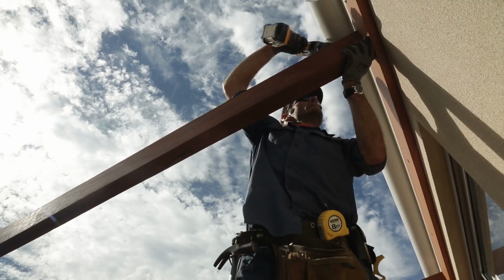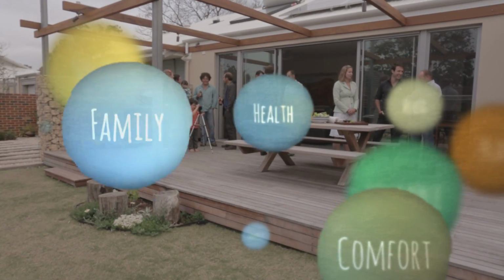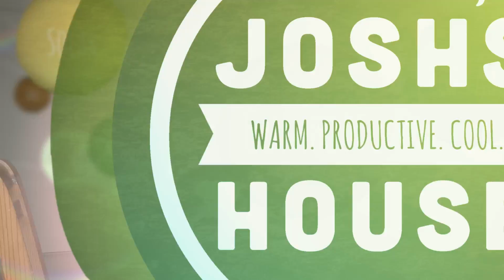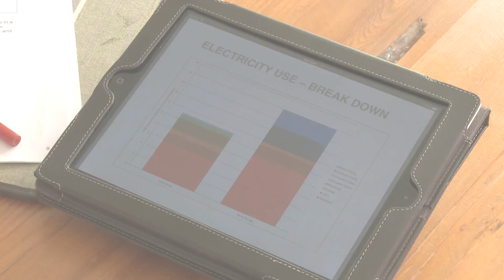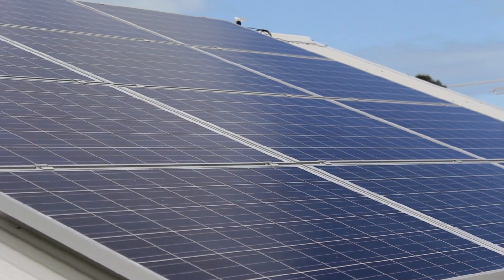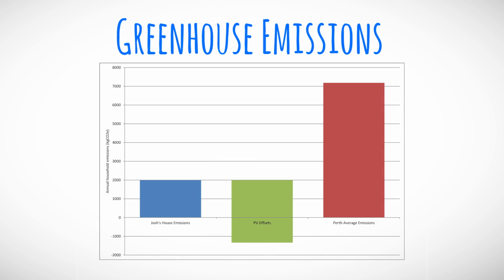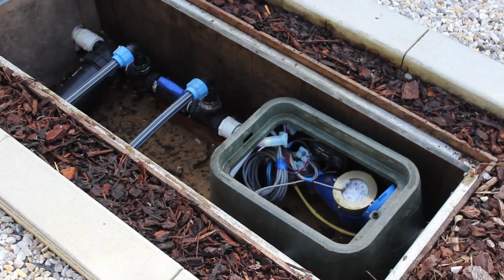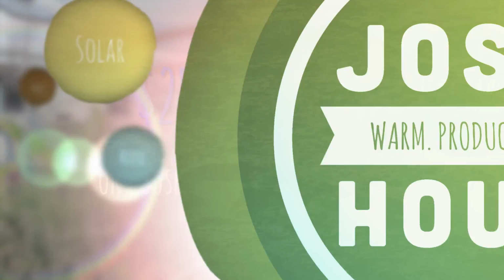JOSH'S HOUSE | Update | Performance Data